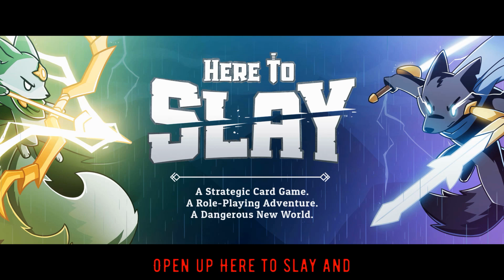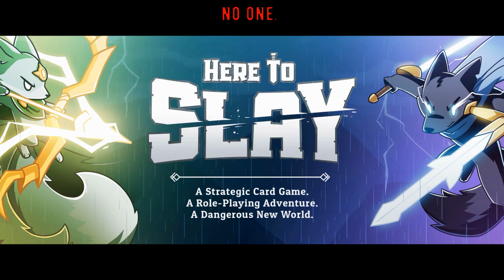Here To Slay - Board Game (Review)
Here to Slay is a competitive role-playing fantasy strategy card game where you assemble a party of heroes to slay monsters.

 It's a highly interactive game where players try to get ahead by tearing down other players while advancing their own boards.

 It's designed to be exciting for strategic gamers without intimidating first-time players.

 Here to Slay is suitable for ages 10 and up